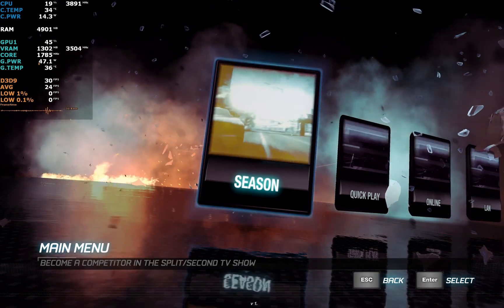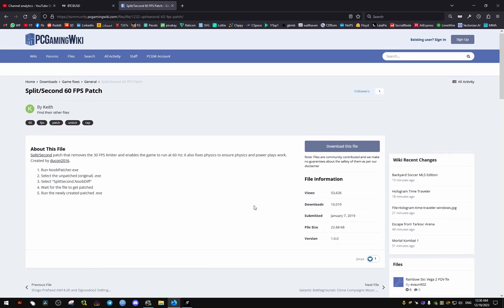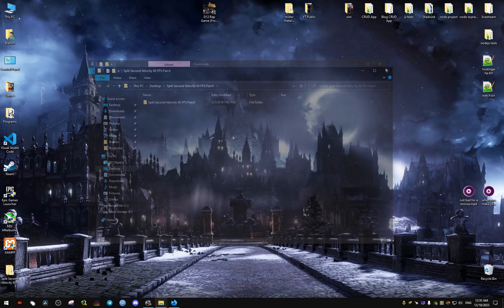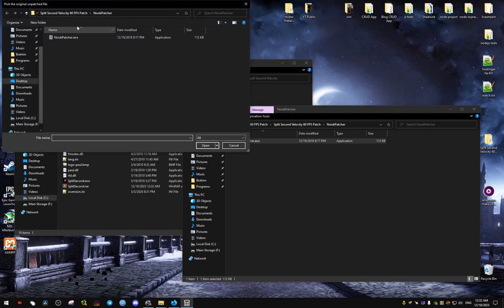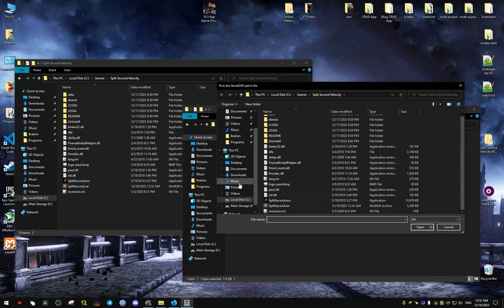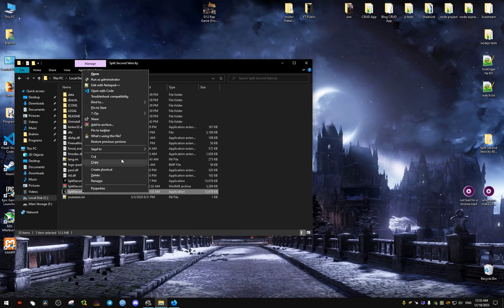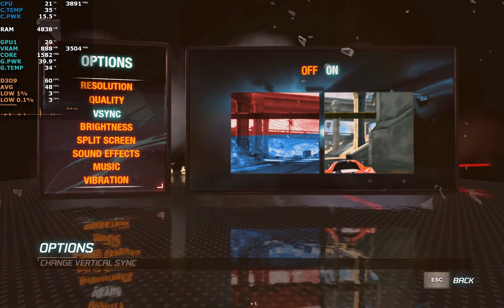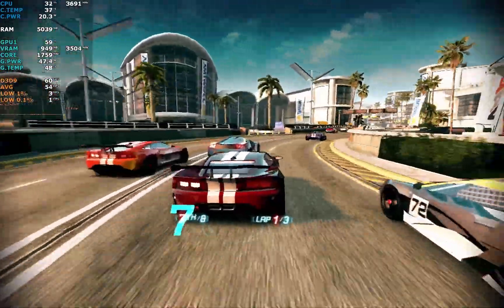Split Second Velocity 60 FPS Unlock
This tutorial shows you how to unlock the locked fps in the racing video game split second velocity from 30fps to 60fps with a patching method that you only have to apply once and has no major drawbacks like animation glitches and or causes any crashes to windows while playing and the Ai functions properly as well as far as my and many others testing goes.